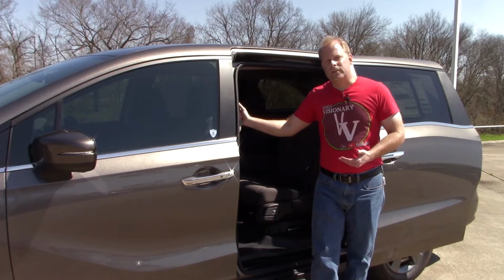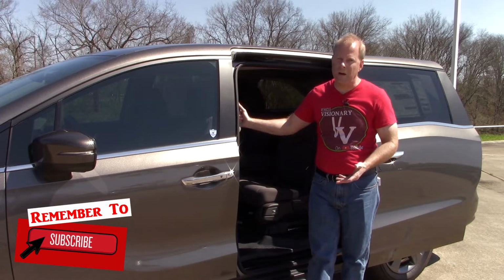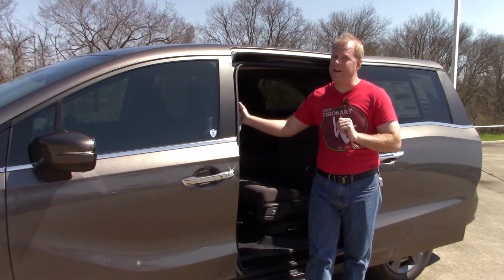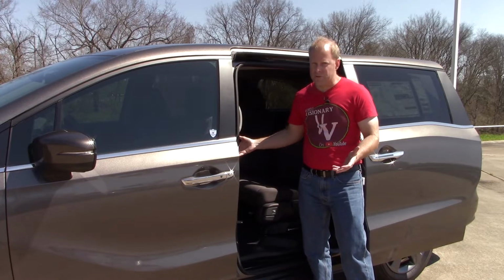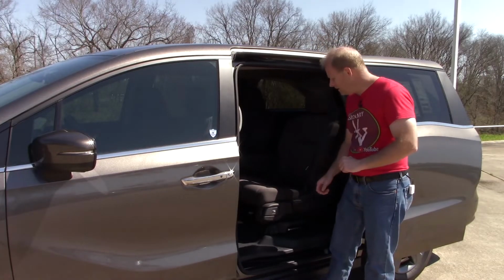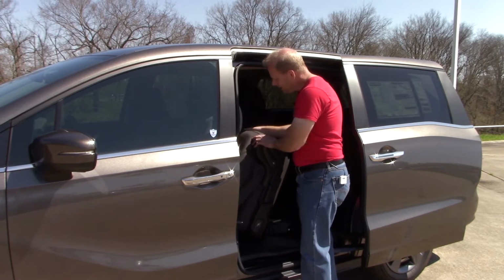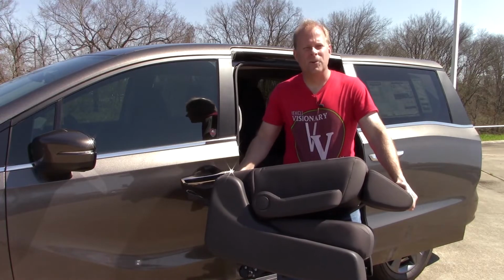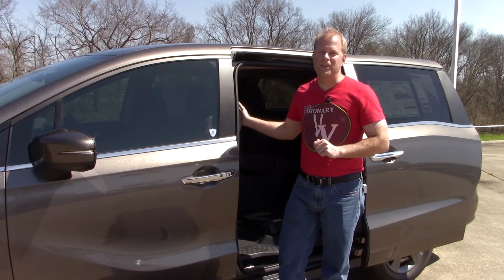Honda Odyssey Middle Row Seats Removal - Works On 2018 - 2022 Odyssey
The Honda Odyssey is a great minivan. However, many have said they would like to be able to do more than remove the center seat in the middle row. If you are one of these people, I have great news for you!

You can remove ALL THREE seats allowing for maximized cargo space! Learn how this can be done in today’s Vehicle Visionary video.